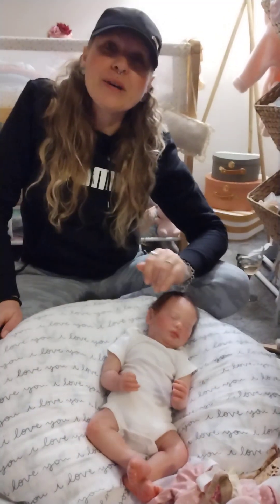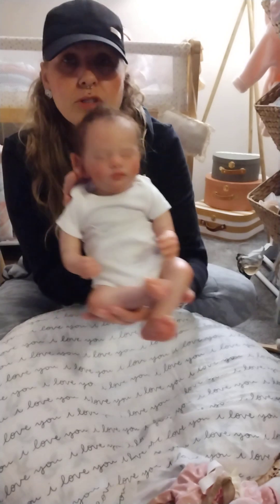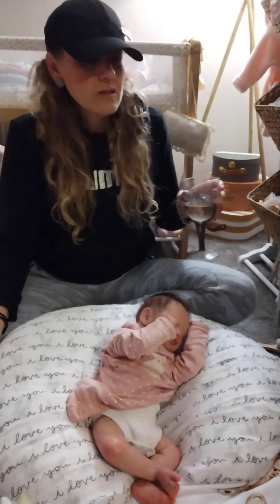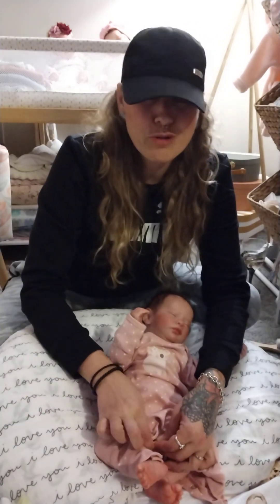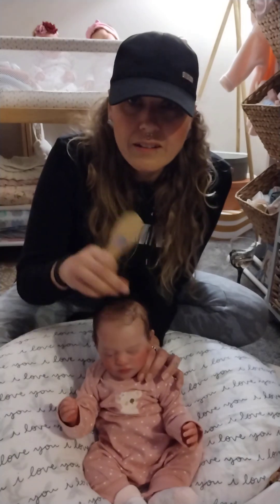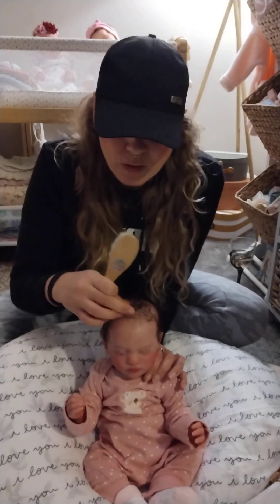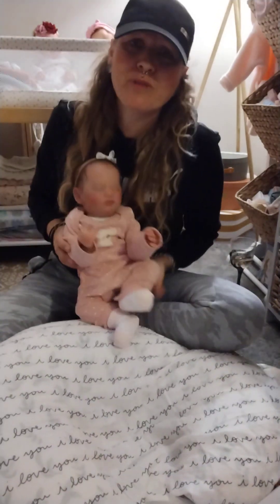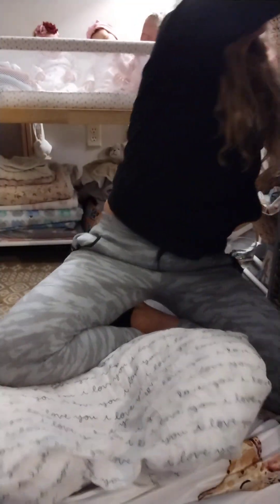Dressing All of My Beautiful Rooted hair babies for Valentine's Day 💘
Happy Valentine's Day 💝